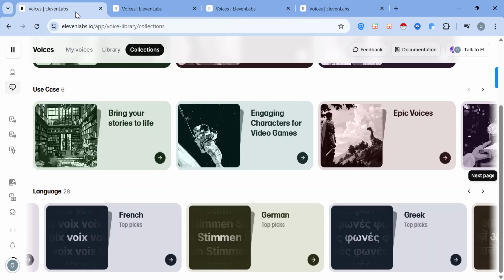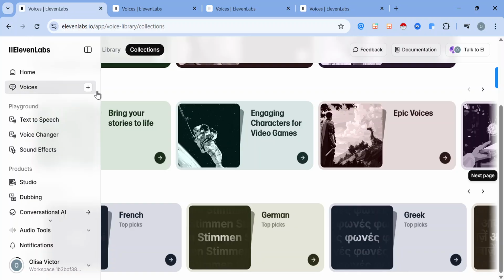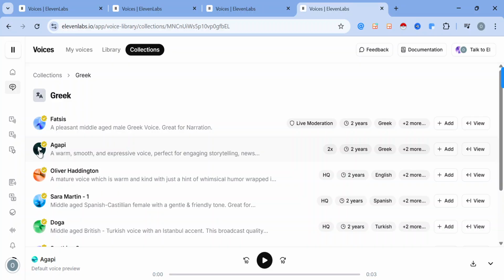How To Use Greek Voice On Eleven Labs (Best Method)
In this video, I’ll show you exactly how to use eleven labs ai | eleven labs voice cloning step by step so you can get results quickly and without confusion.

I’ll walk you through how to use eleven lab voice clone and how to change language in eleven labs
, why it matters, and the best way to approach it so you can successfully learn how to use elevenlabs and  how to use eleven labs right away.

If you’ve been wondering how to use eleven labs for free, this guide will make it clear and easy to follow.